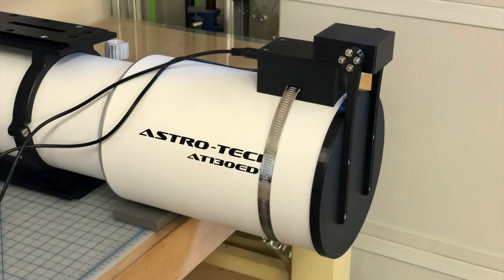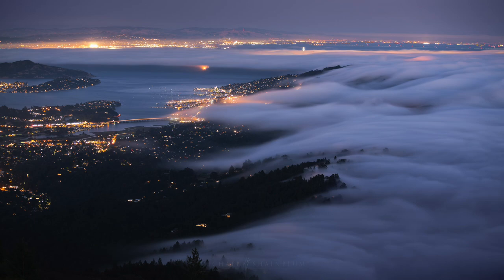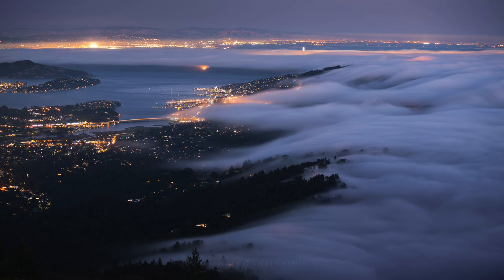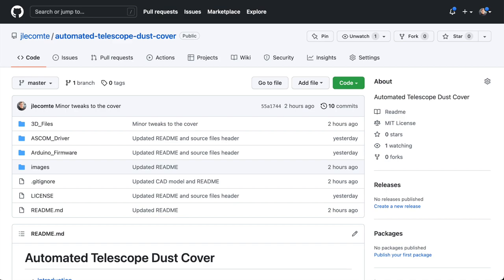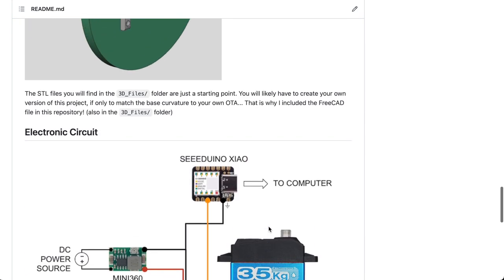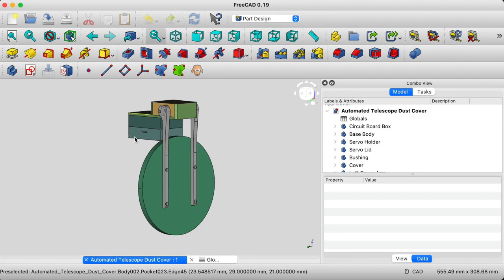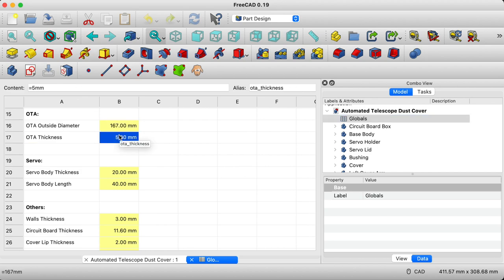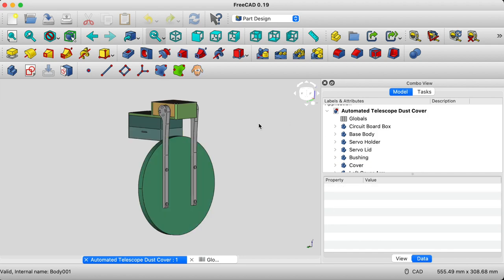ASCOM Compatible Automated Telescope Dust Cover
DESCRIPTION:
In this video, I talk about a DIY ASCOM-compatible automated telescope dust cover anyone can build. You can find much more information about this project and how you can make your own Enjoy!

Photo credit (Fog over San Francisco): Michael Shainblum